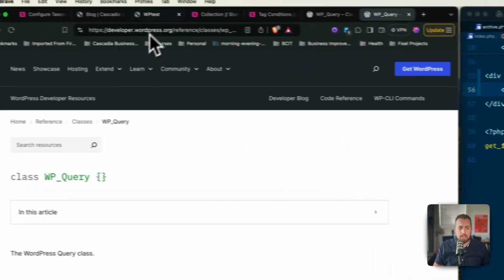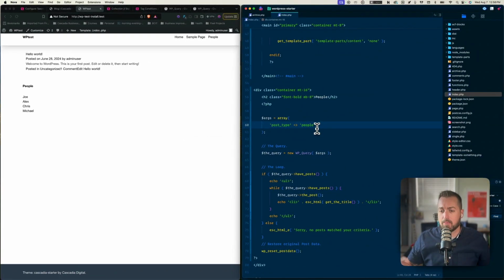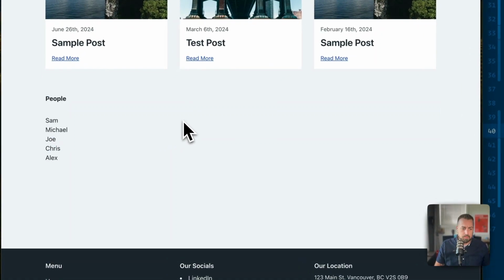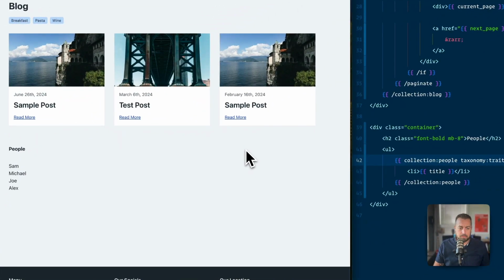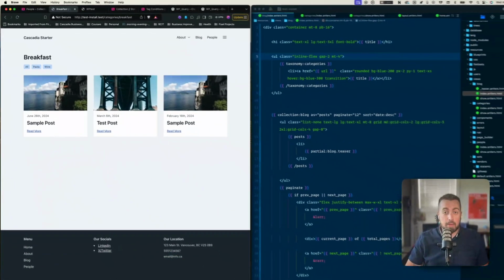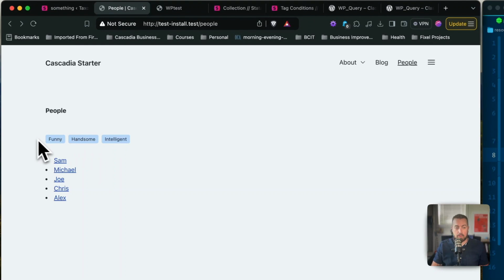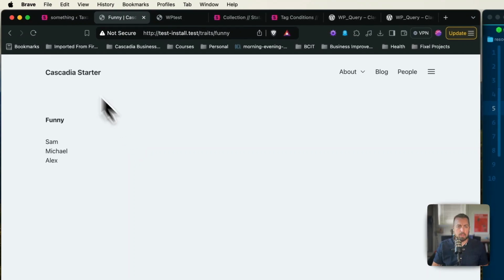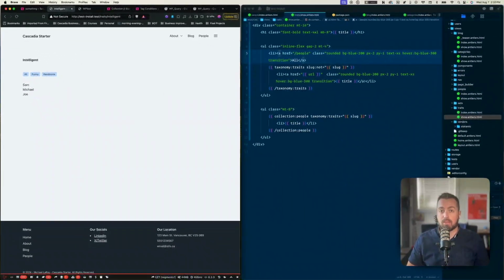Querying data in WordPress vs. Statamic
In WordPress, we can use the WP_Query class to get data from the database into our code templates. In Statamic, the "collection" tag streamlines this to a great degree, making getting content like this so much easier!